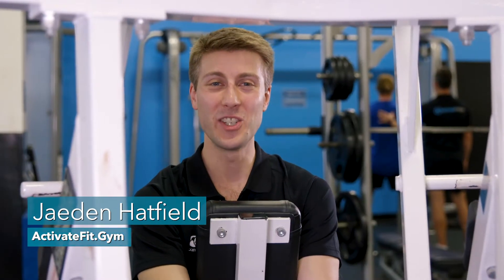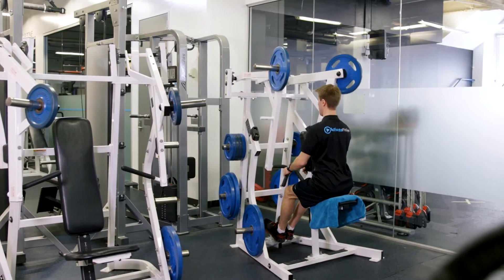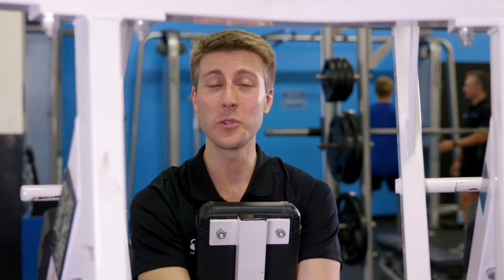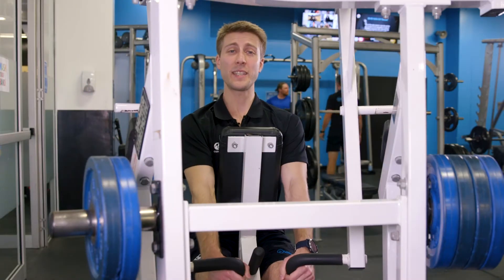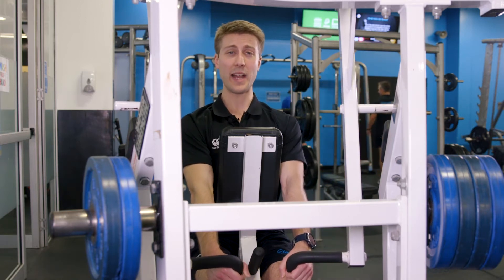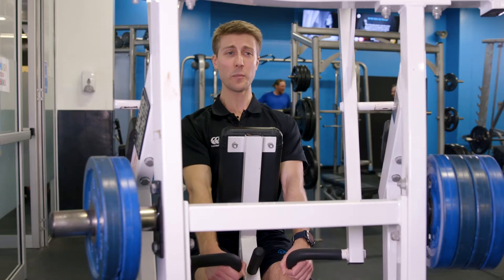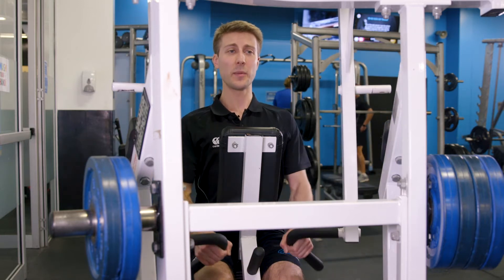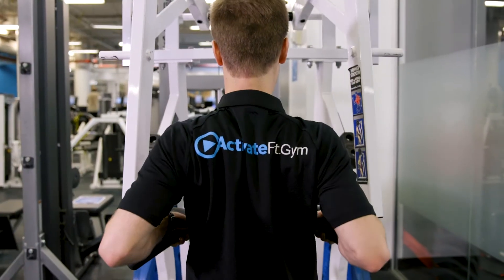ActivateFit.Gym: Gym Tutorial | How To Use The Unilateral Row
If you’re new to the gym – or even if you’re a seasoned gym goer – it can be intimidating to learn your way around the equipment. That’s why we’re releasing a series of short videos on how to use some of the machines at ActivateFit.Gym. Here's a guide to using the unilateral row machine.

This movement takes on a lower angle to a regular seated row – allowing greater gravity-assisted shoulder retraction as well as more of a challenge to the erector spinae when not using the chest rest.
Primary target: Rotator Cuff, Rhomboids, Rear Deltoid, Biceps, Erector Spinae.
Focus points: Keep a straight neutral spine, move slowly, focus on full retraction of the shoulder blades – engaging the back as much as possible (squeeze), keep elbows low and only move from the arm.